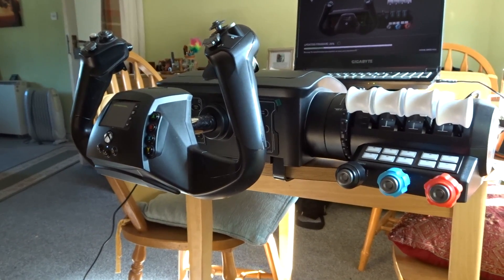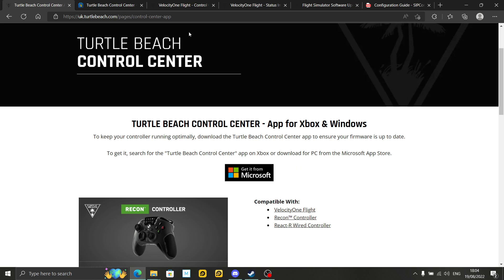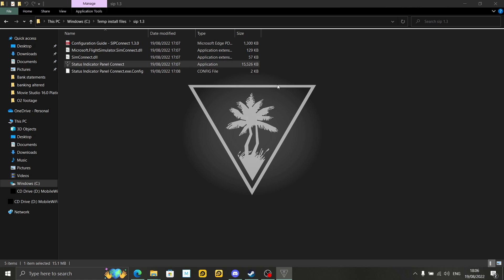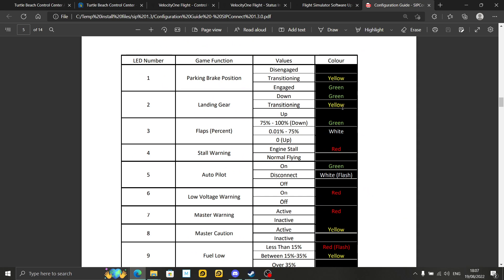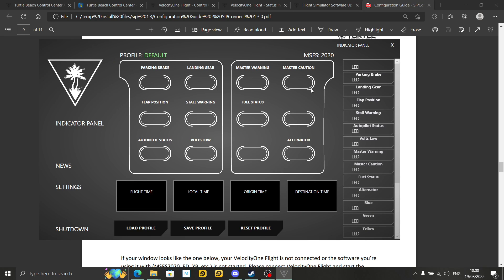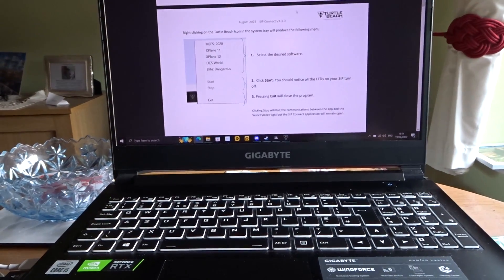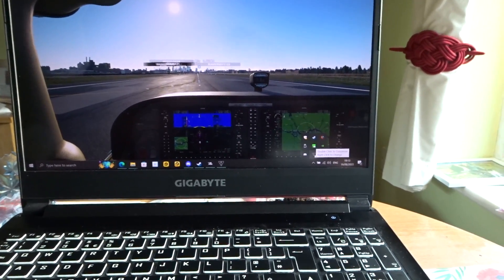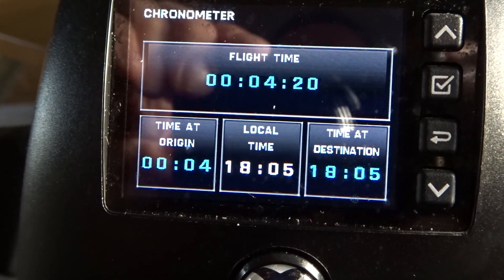FS2020: Velocity One Flight: Firmware 1.3.0 - New Features Demonstrated!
In preparation for Sim Update 10 (due in a couple of weeks), TB have launched Firmware 1.3.0 for the V1F; I talk you through some of the new features.

⌚Timestamps⌚
Introduction: (0:00)
Sim Connect 1.3.0 installation & Overview: (1:11)
New Firmware Demonstration:  (8:37)